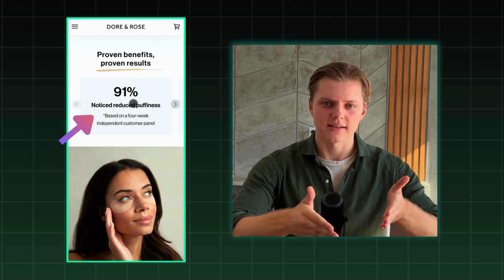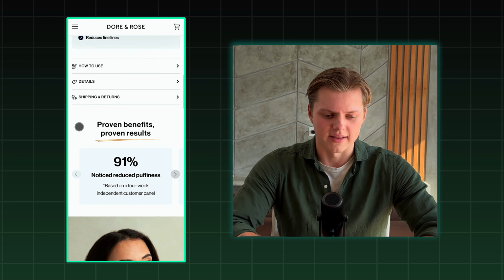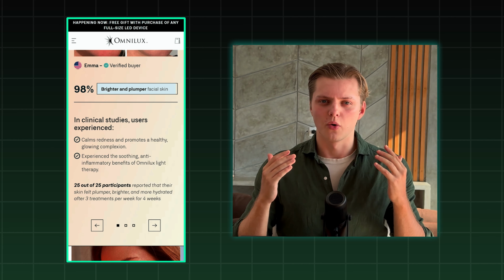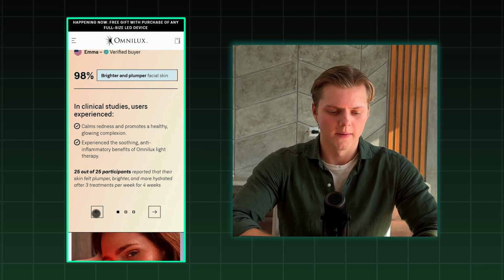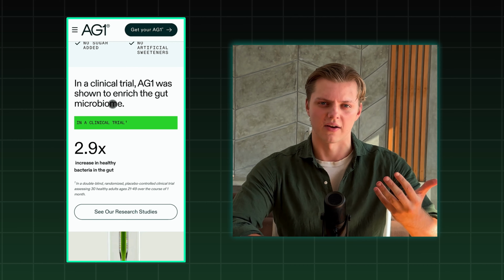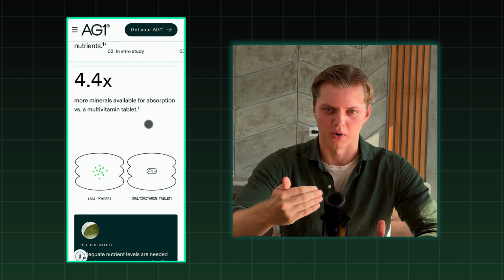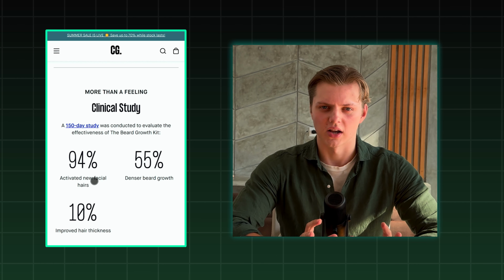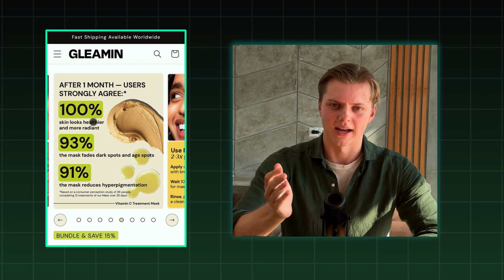Steal this Product Page Section from AG1 and Dore & Rose [8 and 9 figure brands]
Increase your Shopify Conversion Rate instantly with AUTO-Optimizing sections in my Shopify CRO App

Implementing this specific section into your product page to increase your conversion rate. (With 5 examples from big brands which also using this section.)

Implement the statistics section talked about in this video on your landing page, and I GUARANTEE your revenue, profit and conversion rate will increase drastically. 📈

The goal of this channel is to provide actionable insights from our data driven conversion rate optimization at Eevy AI.

We do conversion rate optimization for shopify e-commerce stores over 7 figures using our AI powered evolutionary algorithms - AUTO-Optimizing. (A/B testing is outdated).

Emil N.